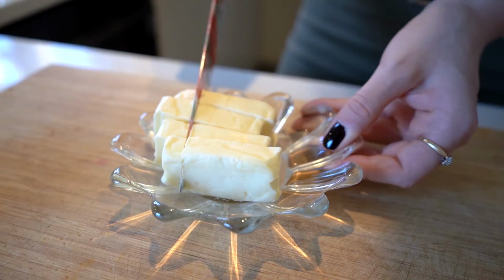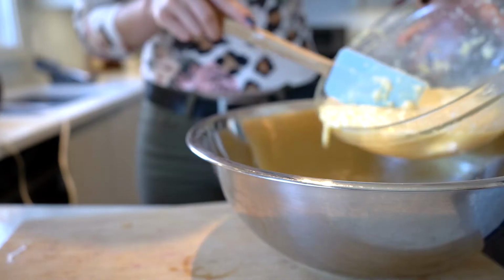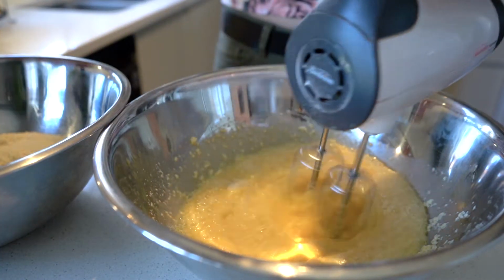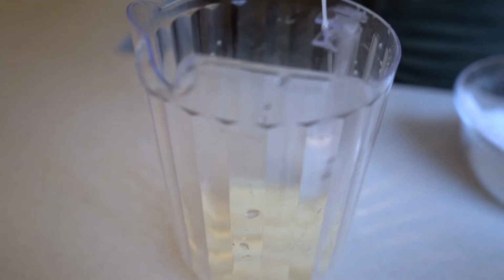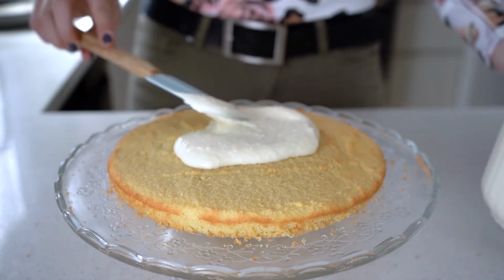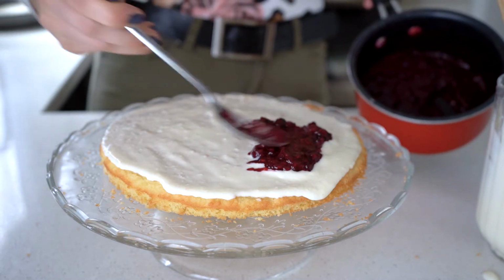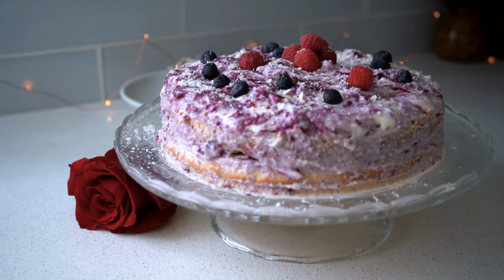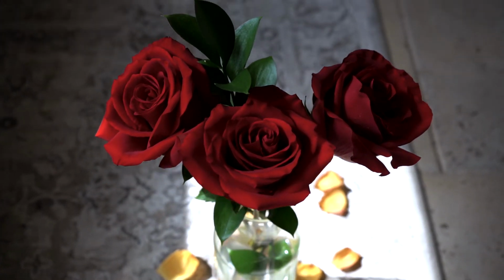Keto Layered Berry Cake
Hi there!:) This is the cake I made for Mom on Mother’s Day. Especially during this hot, summer season, sometimes we just need a delicious, fruity, cold dessert to keep us going! And I think this cake does just that:)

Since this is a Keto cake, we are reducing the insulin spike we might face when eating foods with high amounts of sugar and refined grains. Instead, it has easy replacements (sugar → monk fruit sweetener, white flour → almond flour and cow’s milk → dairy-free milk) to make it practically guilt-free!

I really hope you try it out for yourself!

I.N.G.R.E.D.I.E.N.T.S.

_Batter_
½ cup butter warmed at room temperature
2 tsp almond extract (can be replaced by vanilla or lemon extract)
Lemon extract will give a raspberry lemonade flavor.
2 tsp baking soda
2 tsp salt
5 whole eggs
½ cup monk fruit sweetener
¼ cup coconut flour
2 cups almond flour
½ cup non-dairy milk

_Icing_
½ cup cream cheese
½ cup ricotta cheese
½ cup 35% whipping cream
½ cup + 2 tbsp monk fruit sweetener grinded to a powder
¼ tsp vanilla extract
coconut flakes (optional)

_Jam_
¼ tsp xanthan gum
2 tbsp monk fruit sweetener
¼ cup raspberries
¼ cup blueberries

D.I.R.E.C.T.I.O.N.S.

_Batter_
1. Cream the butter and sugar
This will help the cake expand, which makes for a light cake.
2. Crack 5 eggs into a separate bowl
3. Next, you’ll need to grab your creamed mixture, and blend in each egg one by one.
4. Add-in your non-dairy milk, and your almond extract. Give it a final mix, and set it aside.
5. In a separate bowl, sift through all the almond and coconut flour.
6. Add in your salt, baking soda and set it aside.
7. Start off by greasing two 9” circular baking pans with either butter or coconut oil and line the bottom of our pans with parchment paper.
8. Add your dry ingredients into the wet ingredients little at a time. Mix well.
9. Split the batter evenly into each of the two baking pans.
10. Let cakes bake for 25 minutes.

_Icing_
1. Using a coffee grinder, grind your sweetener into a powder.
2. In a bowl, whip the whipping cream.
3. Add the icing sugar, ricotta cheese, vanilla extract, and your cream cheese.
4. Beat the mixture until you get a very thick consistency.
If you having a hard time getting your icing to thicken, add shredded coconut flakes.
5. Place it in the fridge for around 25 minutes.
6. Once the cakes are done, let them cool for about 25 minutes before taking them out of their pans.

_Jam_
1. Set a small sauce pan on high heat.
2. Add raspberries and blueberries.
3. Once the fruit mixture starts to boil, drop the heat to low and let it simmer until you can mash the berries with a fork.
4. Remove them from the heat and add your sweetener, xanthan gum and give it a mix.

_Assembly_
1. Take the whip cream out of the fridge, and using a hand mixer, blend up it until you get a spreadable consistency.
**The way we’ll be assembling them is cake, icing, jam, cake, icing.**
2. Remove the cakes from their pans. Place the first cake layer flat part facing down onto a cake plate or cake stand.
3. Using a spatula, spread out a thin layer of icing onto the top of the first layer of cake.
4. Add a layer of jam and gently spread it evenly along the surface of the icing.
5. Remove your second cake layer from its pan, take off the parchment paper and flip it so that the flat side is facing upwards.
6. Add the remaining icing onto the top of the cake, and decorate the cake as you see fit. First, I like to evenly spread the icing along the top, and then make my way down the sides, and then splash a little extra jam on top and then using my spoon I’ll create little waves to make this marble/wave effect.
7. Top the cake with raspberries, blueberries, sprinkle on some coconut flakes. Enjoy!!:)

P.R.O.D.U.C.T.S. I. U.S.E. F.O.R. T.H.I.S. R.E.C.I.P.E.

Monk fruit Sweetener
**Almond Flour
Vanilla Extract (473mL of non-organic brand can also be found at costco, which I also will use sometimes)
Almond Extract
Lemon Extract
**Himalayan Salt

M.U.S.I.C I. U.S.E.D. F.O.R. T.H.I.S. V.I.D.E.O.